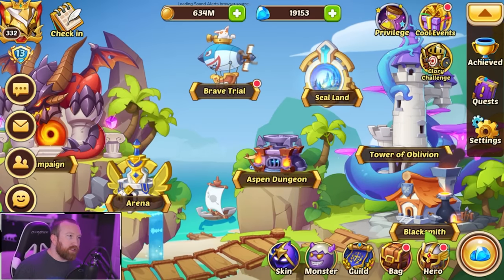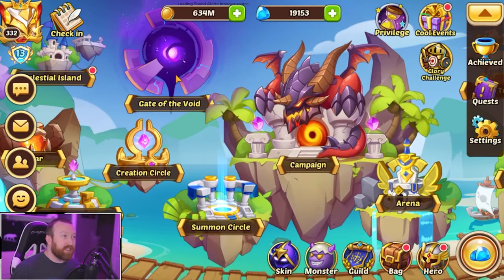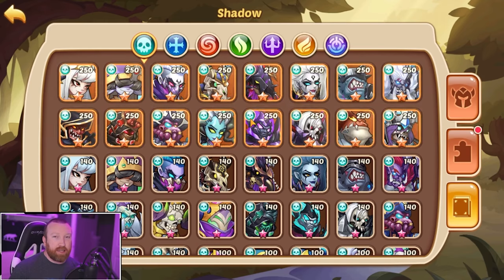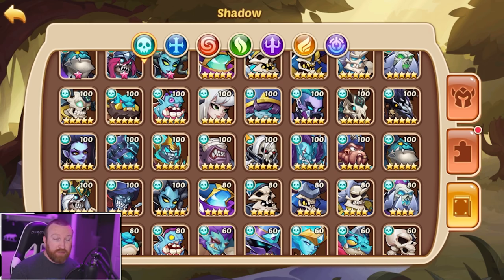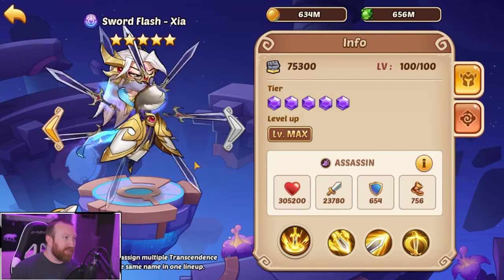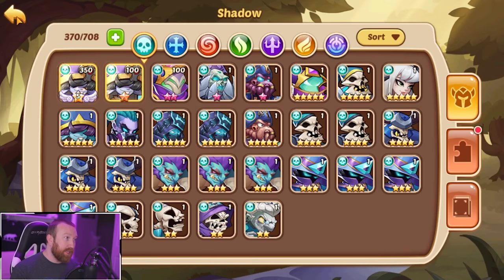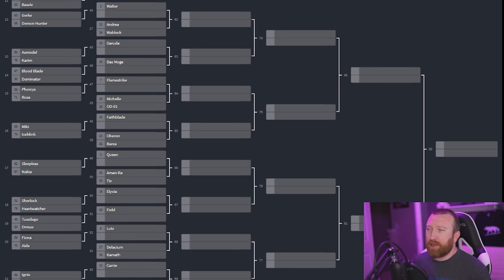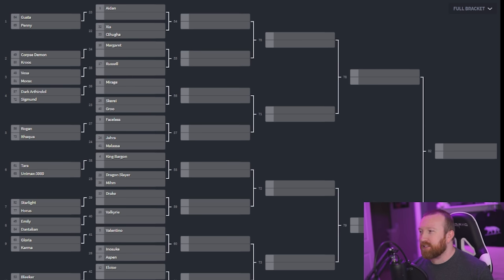Idle Heroes - Barry's Battle Bowl 2.0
Hey everyone, today I wanted to run a fun idea past all of you to see if you would be interested in it! My goal is to get two accounts with every natural 5* hero in the game, and pit them against each other in a giant bracket to see who is the strongest 5* in the game! No Gear, no Monsters, no Starspawn, no ANYTHING!!! We will also make a giveaway to those who guess right on the winner day 1!!!